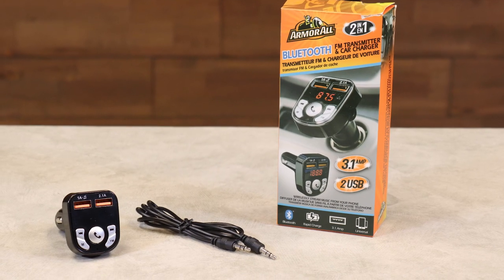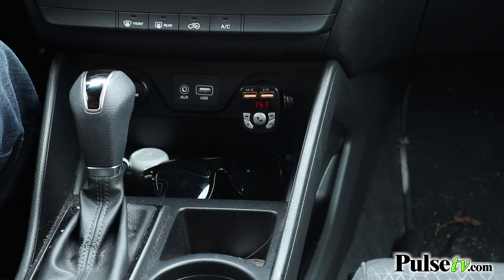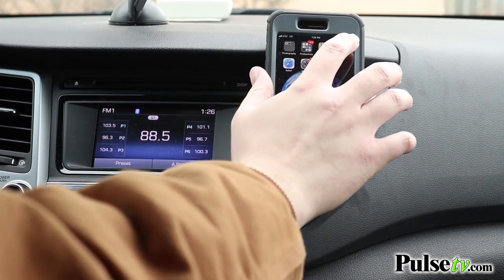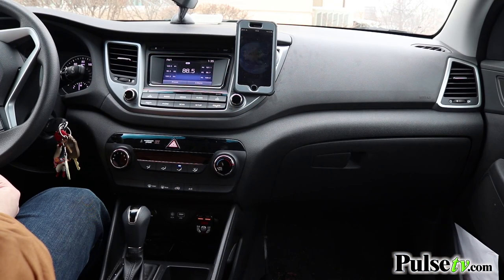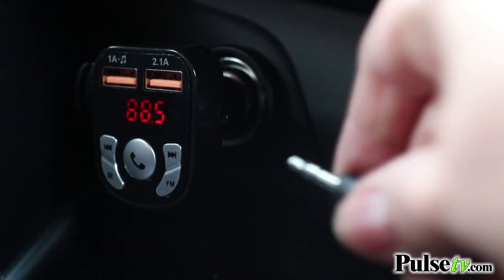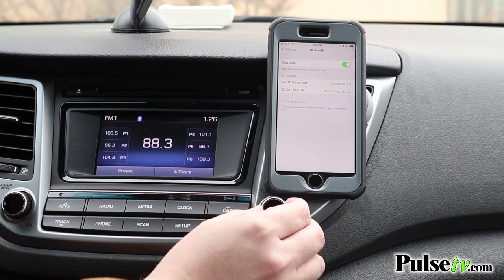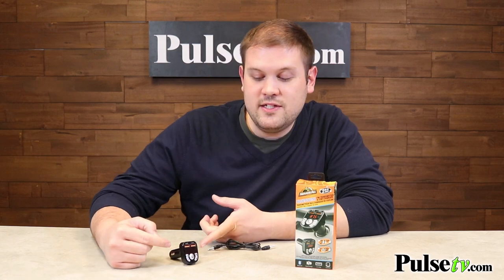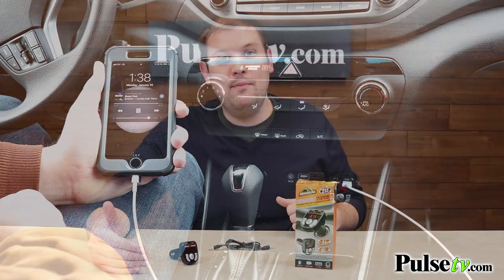Armor All Bluetooth FM Transmitter & Car Charger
The Armor All Bluetooth FM Transmitter is the convenient all-in-one solution for cars that don't have Bluetooth capabilities.

You can connect your phone wirelessly via Bluetooth or via Bluetooth or through the 1A USB port. Whichever way you choose, a powerful onboard FM transmitter streams your music, podcasts, or audiobooks to your car's speakers in Hi-Fi Stereo. It works just like a radio station.